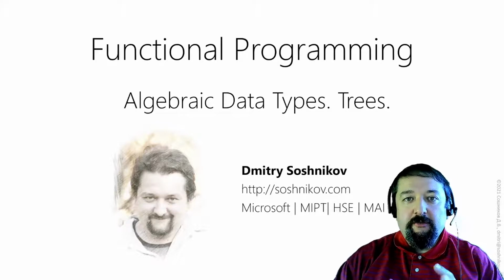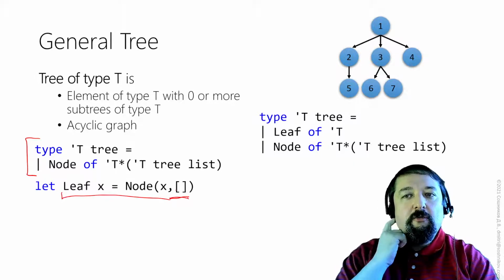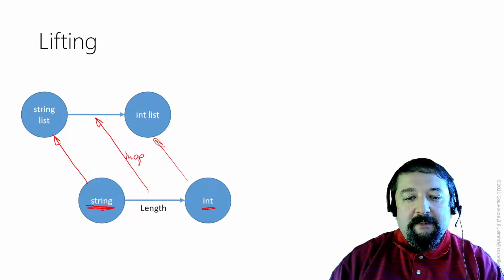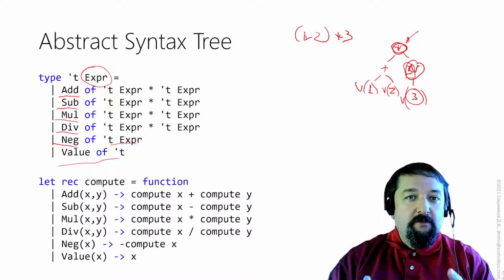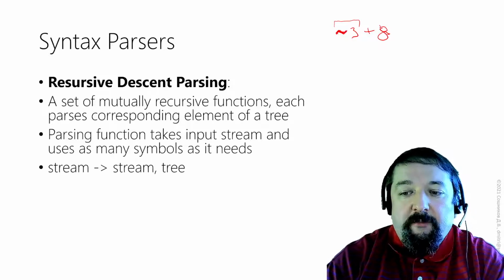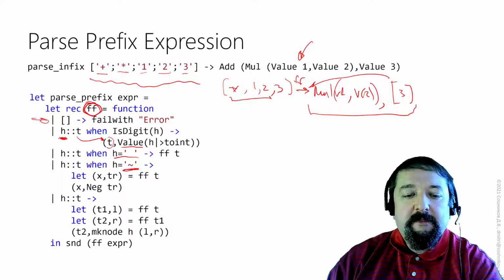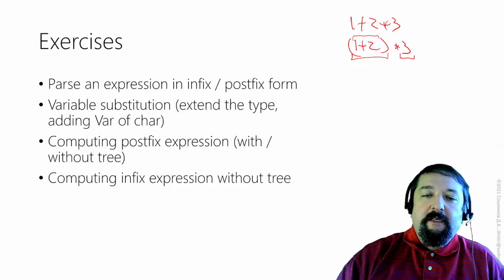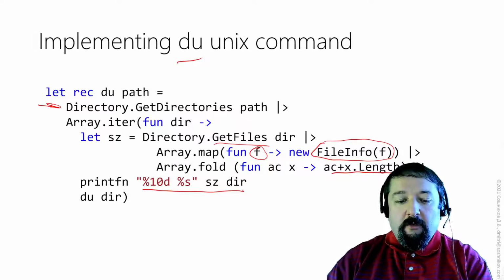Functional Programming - Trees 1 - Generic Trees